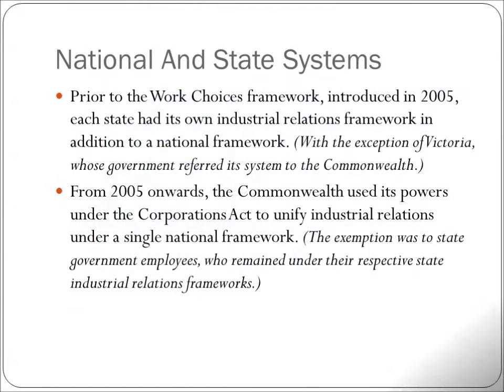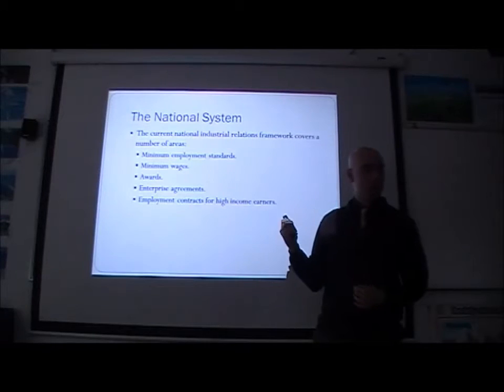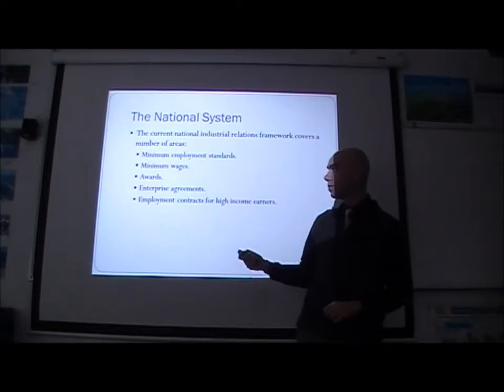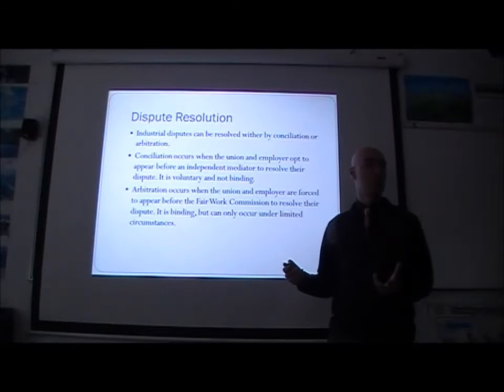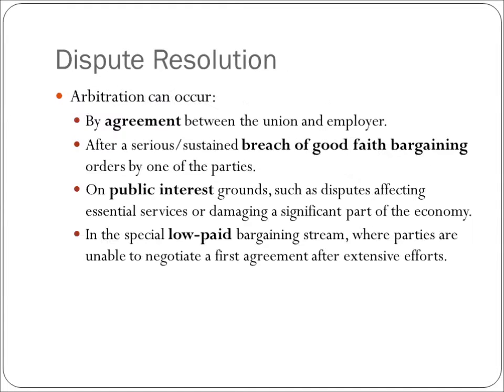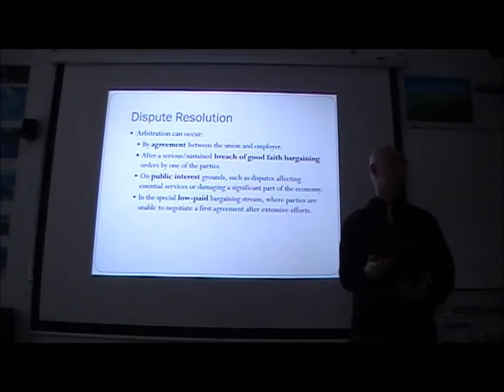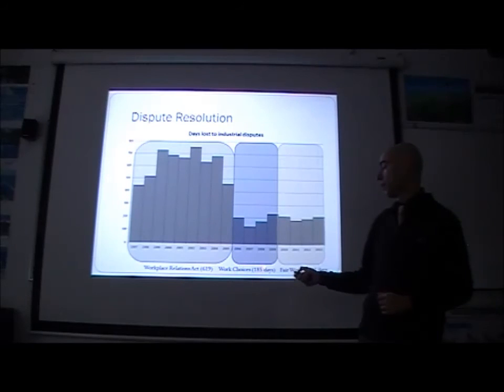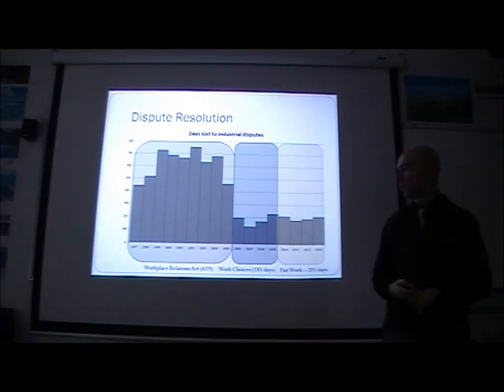Labour Market Policies: National Framework And Dispute Resolution (HSC Economics)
HSC Topic Four -- Economic Policies and Management
Labour Market Policies - Role Of National And State Systems
Labour Market Policies - National Framework
Labour Market Policies - Dispute Resolution

Filmed on Wednesday 20 August 2014.

Sources used (in order of appearance):
Australian Bureau of Statistics